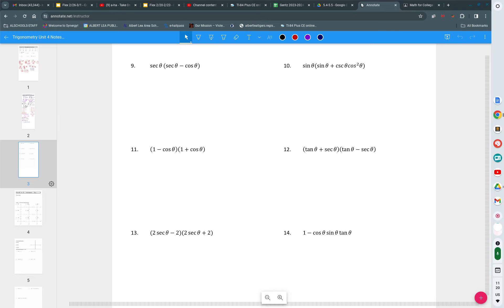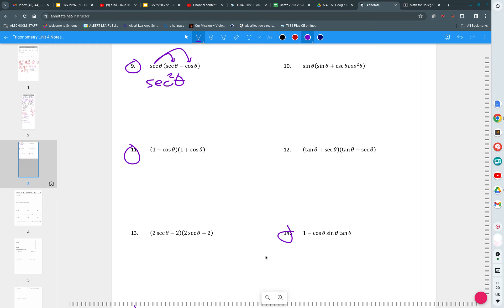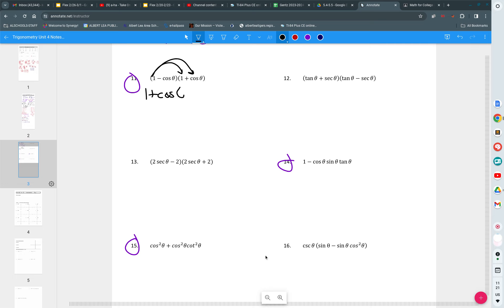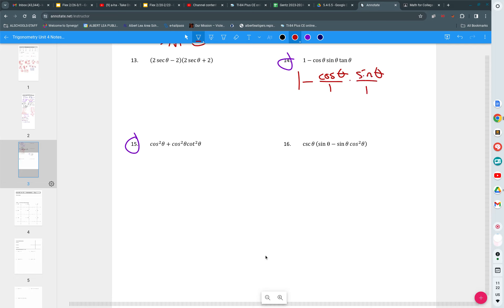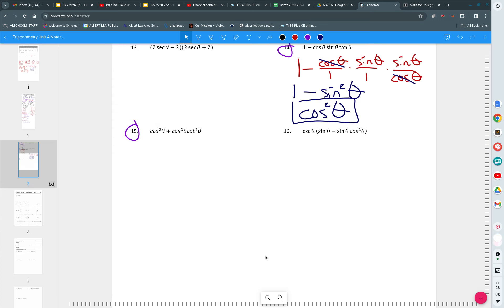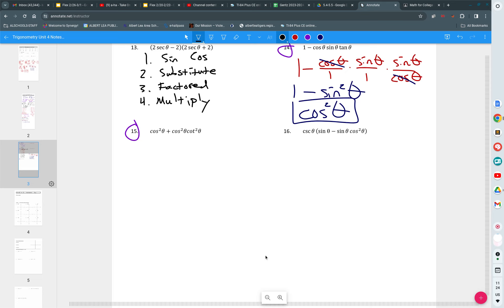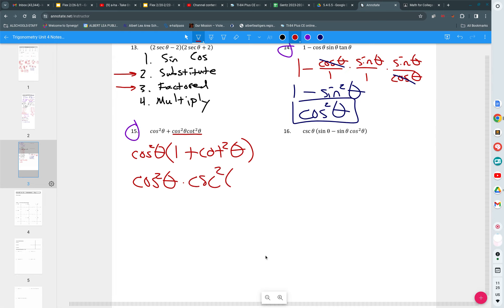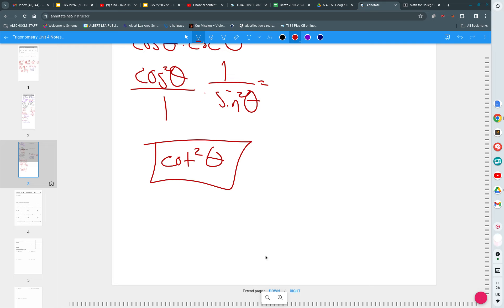Trigonometry Simplifying Trig Expressions Day 4 2024